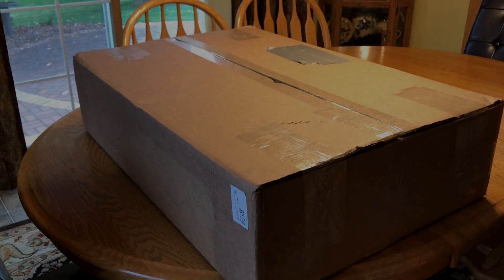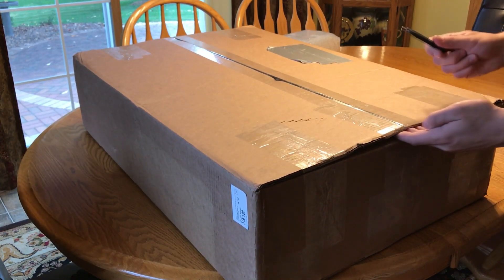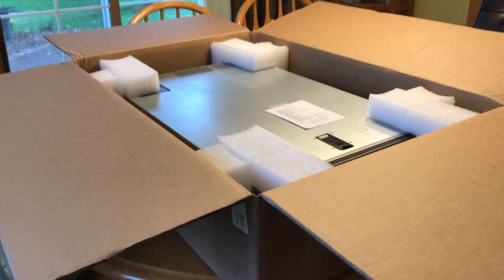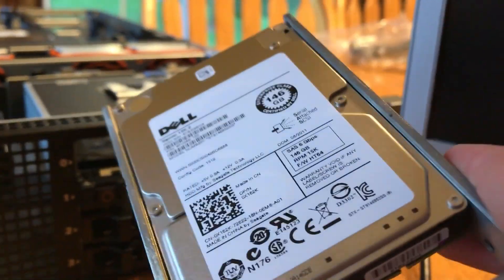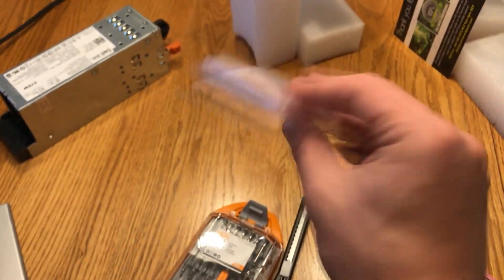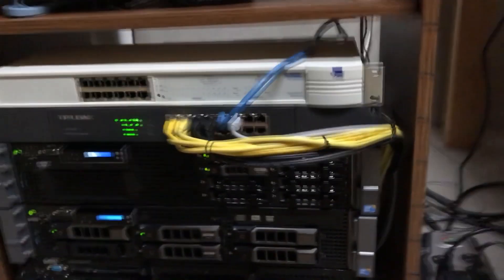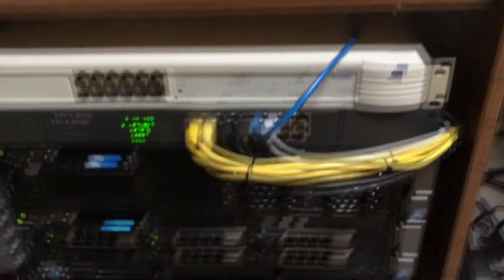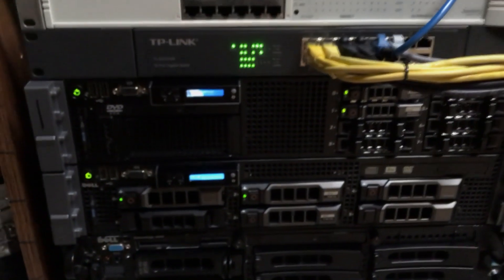DELL R710 UNBOXING AND SETUP! LAKE DATACENTER!